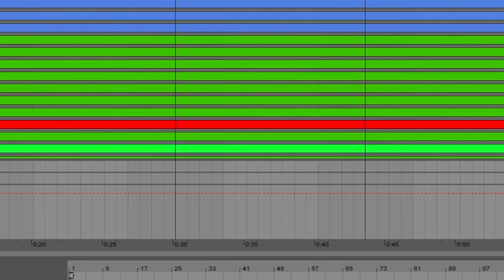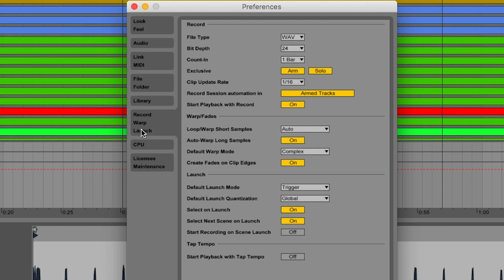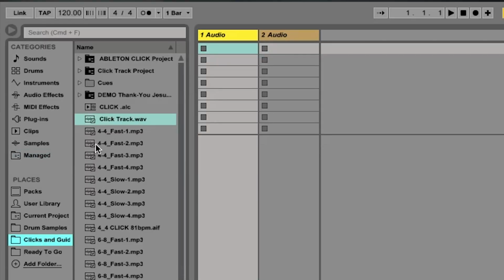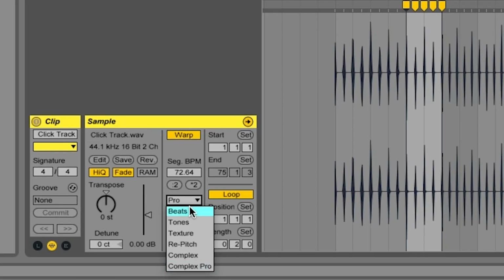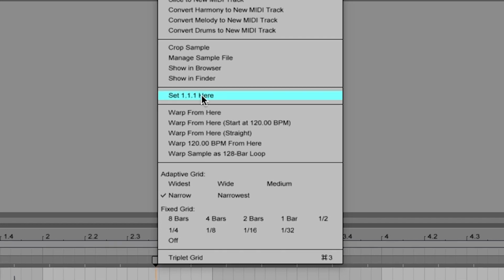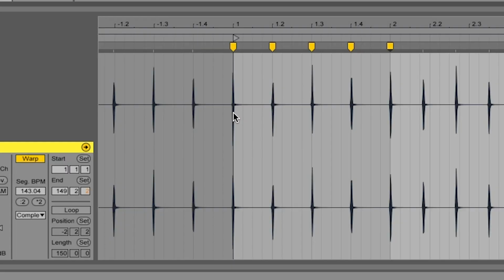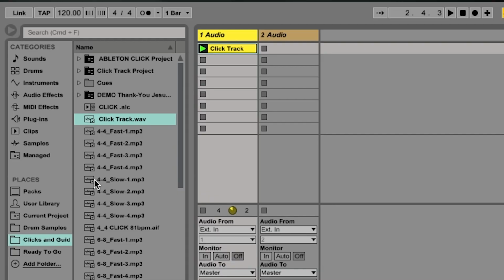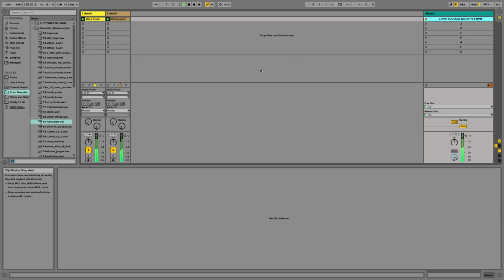Intro to ABLETON LIVE : MULTITRACKS and WARPING